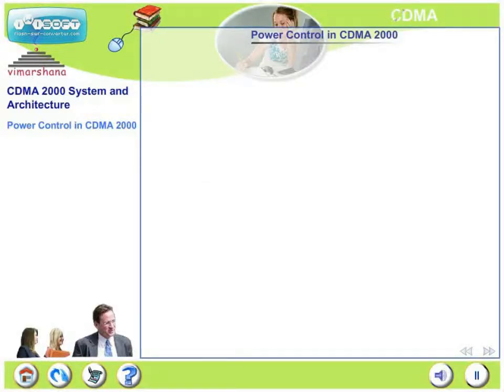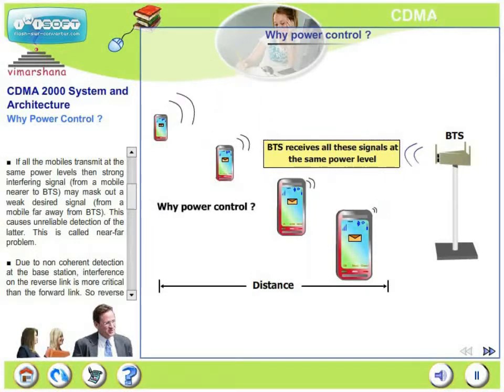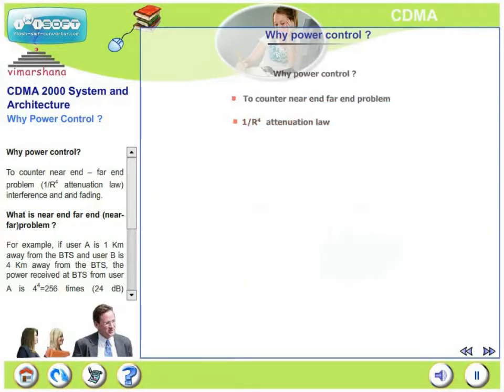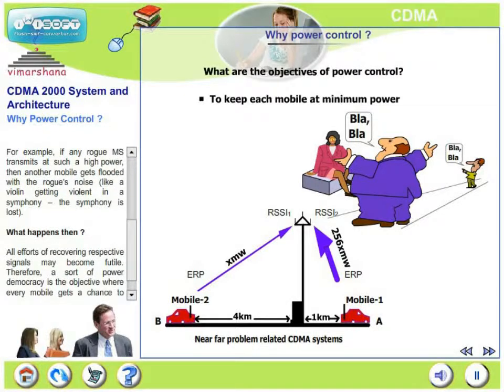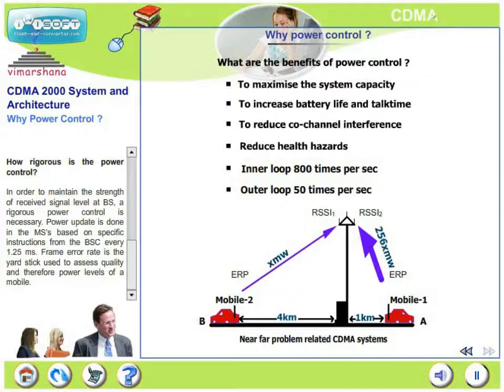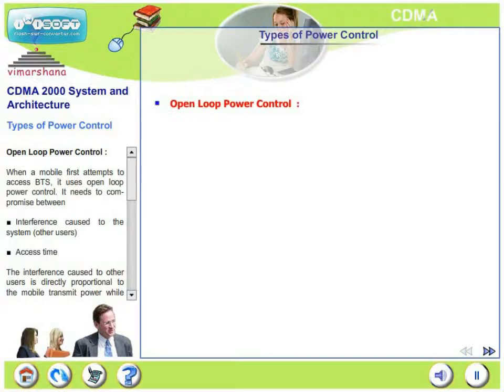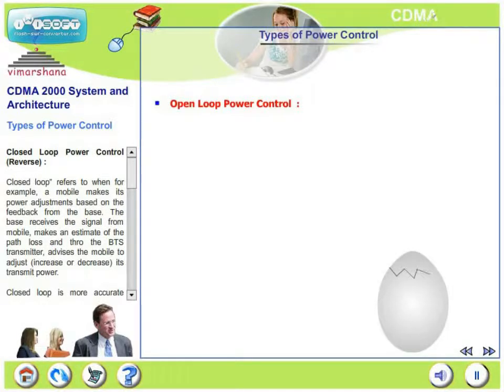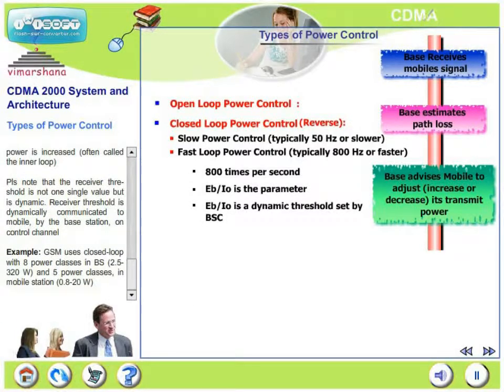W 4.1 Power control - Need, Objectives and classifications